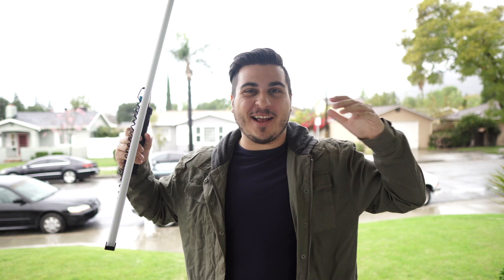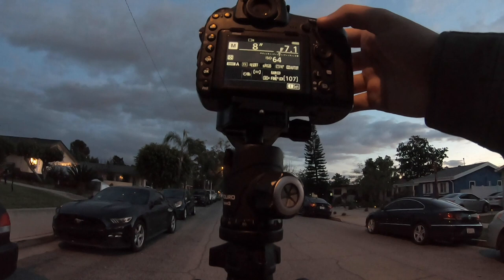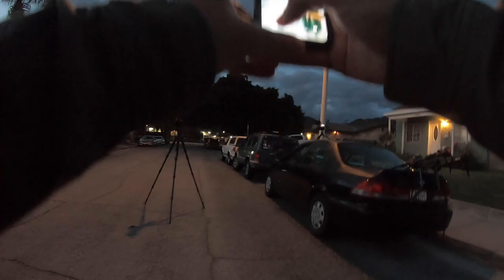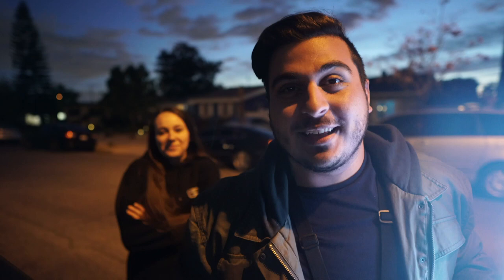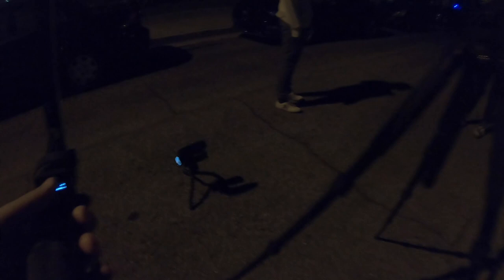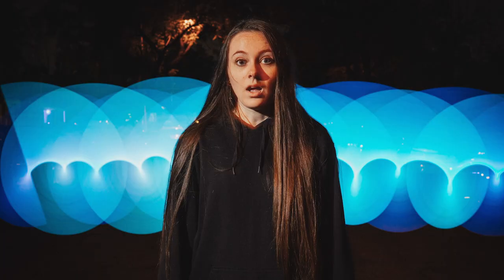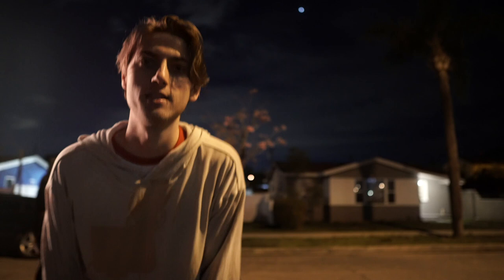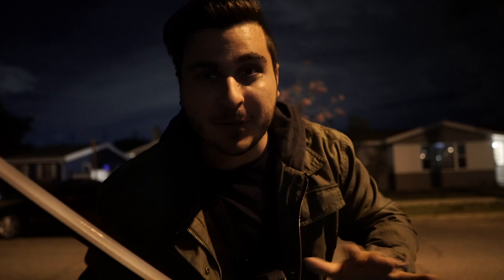NEW TOY // Long Exposure Light Painting With The MAGILIGHT!!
Every time you buy something on amazon through these links, you help me out tremendously. Thank you!

- Nikon D850
- Nikon 14-24mm f2.8
- Nikon 24-70mm f2.8
- Nikon 70-200mm f2.8
- Speedlight SB-900
- Gorilla Pod
- GoPro Hero 7 Black
- Fairy Lights
- Camera Film

Donations to keep the channel going are always accepted, never expected.